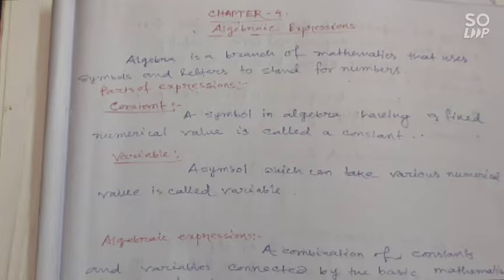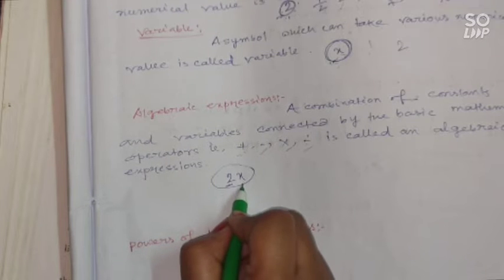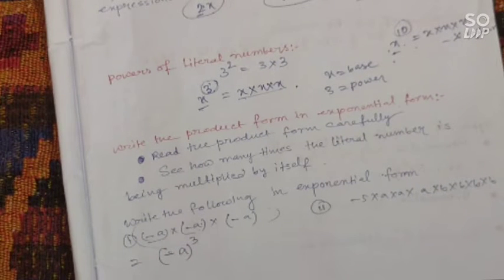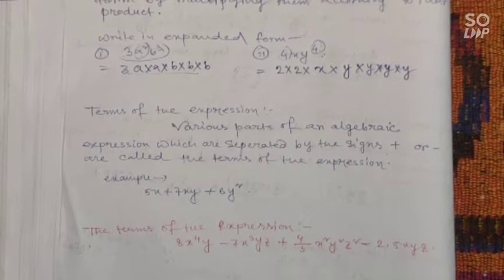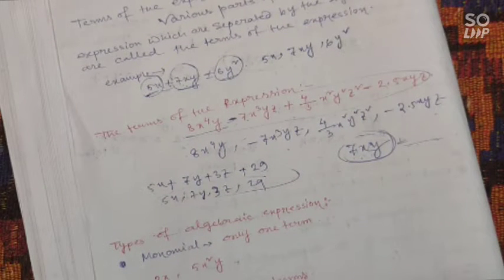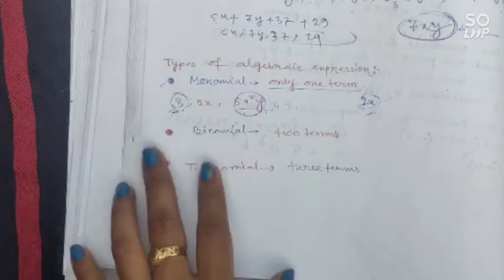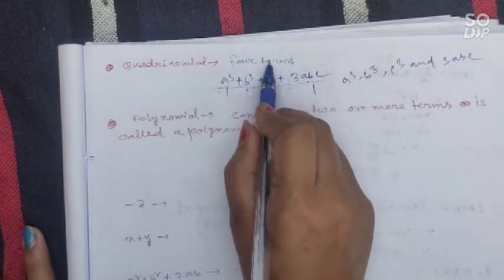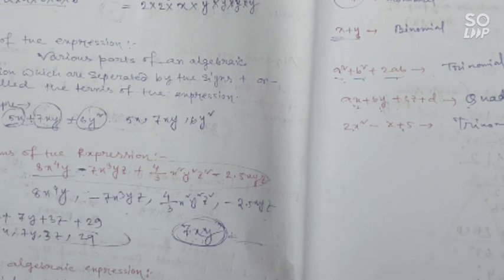class 7 math//chapter 4//algebraic expressions//part 1//cbse//prachi publication